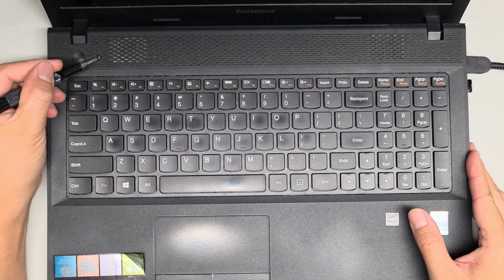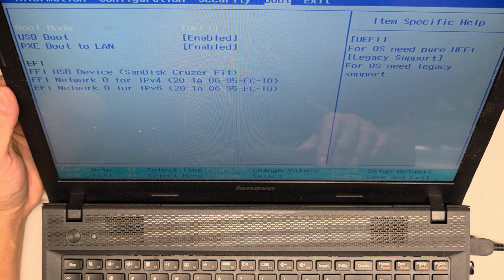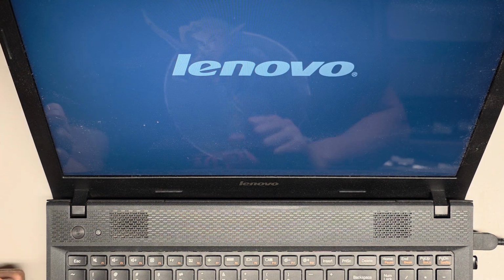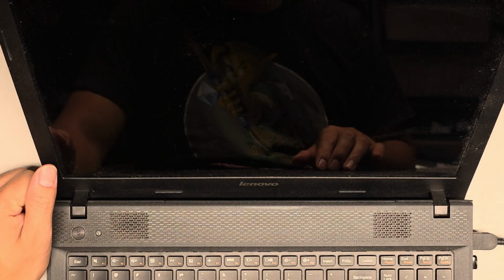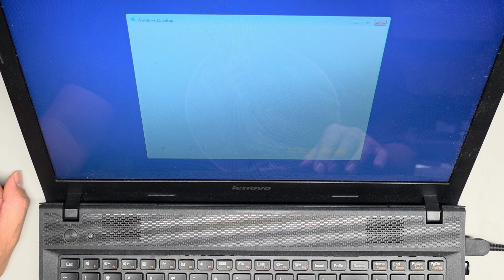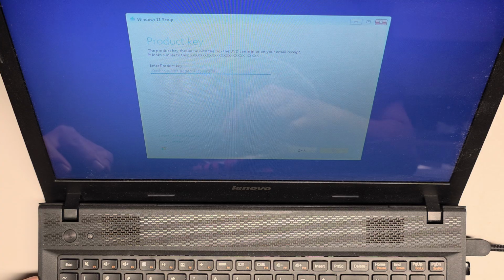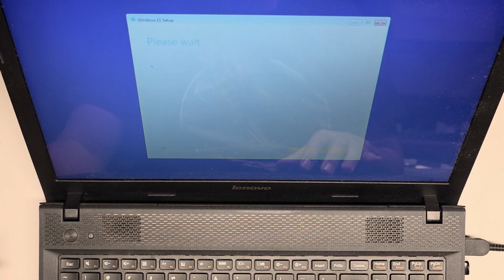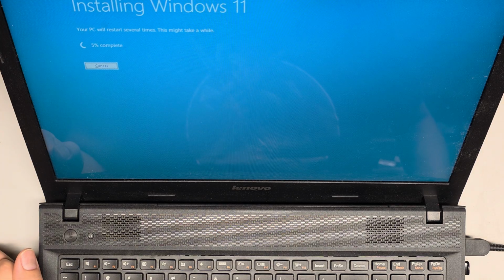Lenovo G510 Disassembly RAM SSD Hard Drive Upgrade Battery Replacement Repair Quick Look Inside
Lenovo G510 Disassembly RAM SSD Hard Drive Upgrade Battery Replacement Repair Quick Look Inside Windows Win 11 Installation Install

Disassembly Repair Fix Tutorial Teardown Guide Upgrade

Mail:
It's Binh Repaired
1288 N Hillview Dr.